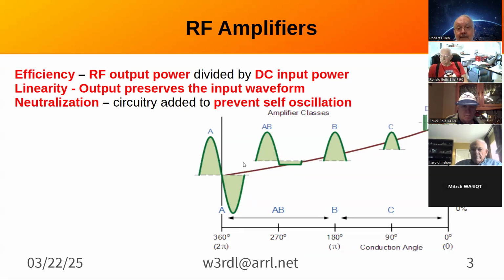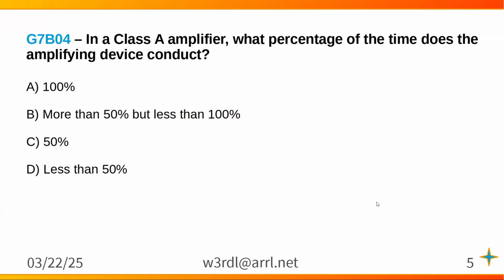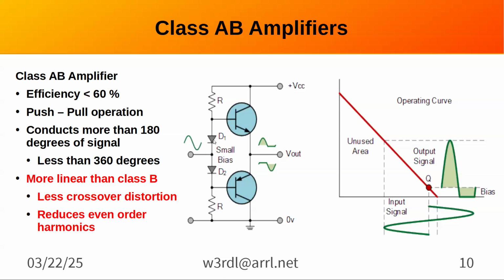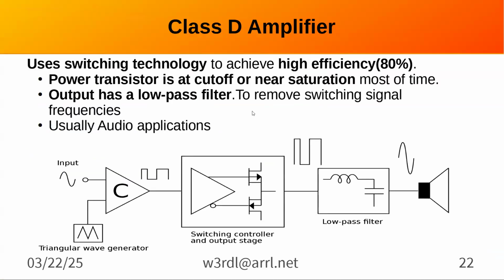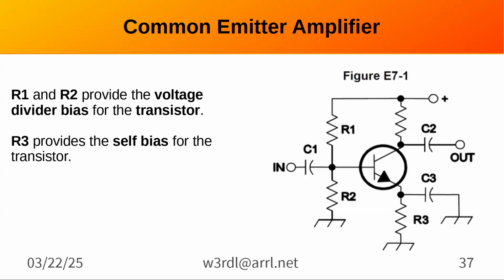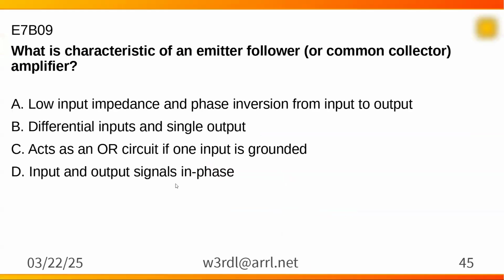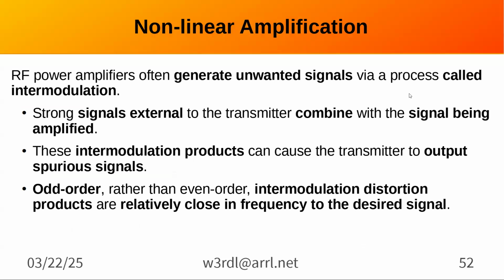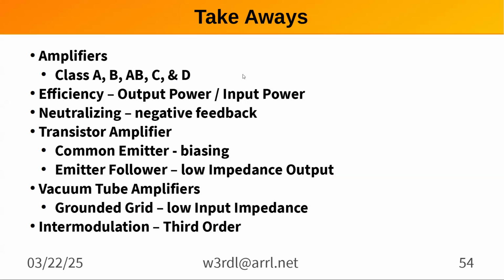3-2B 2025 General/Extra Sub-element 7 Practical Circuits(Amplifiers)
This is an unedited live recording of a General and Extra License class session on Sub-element 7 - Practical Circuits - Amplifiers(Classes, Circuits, Intermodulation, Suppression, and Switching AMPs).